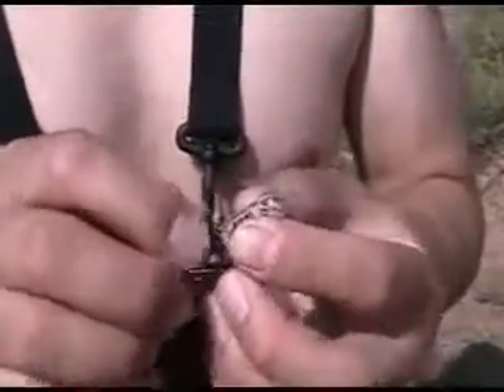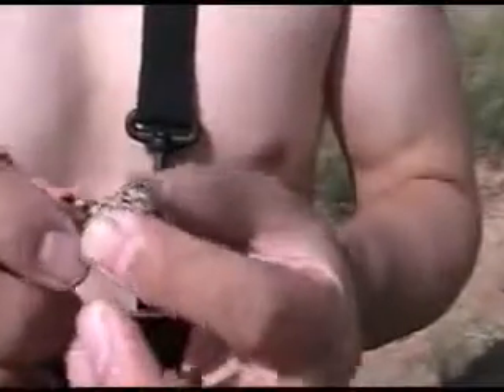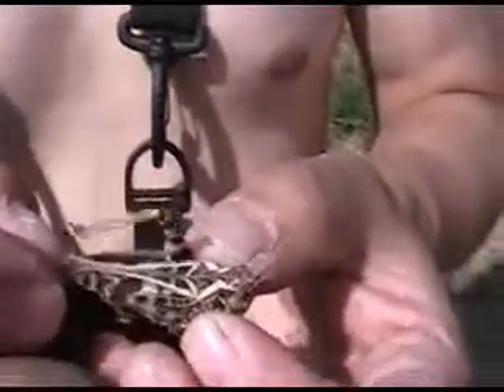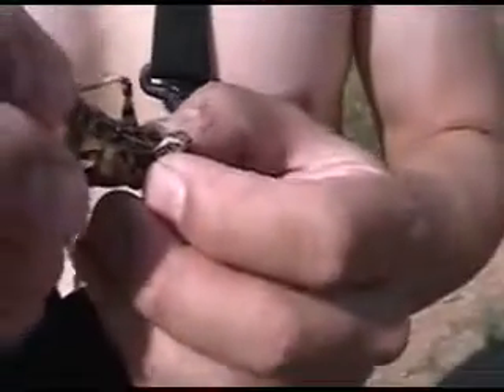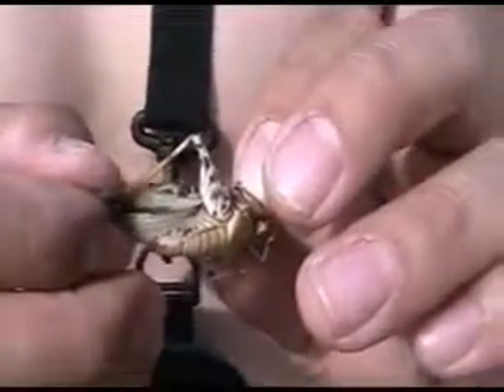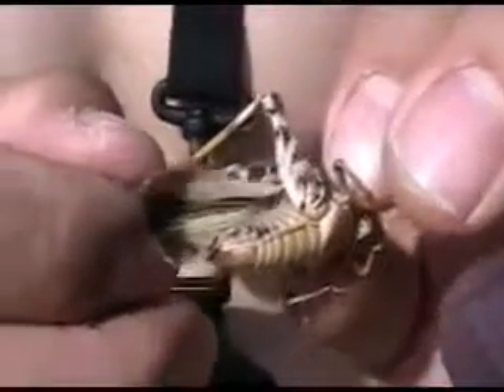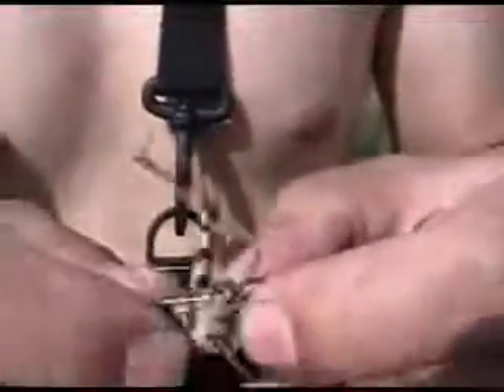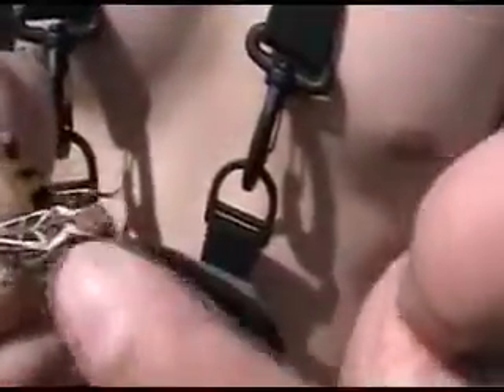Camouflaged Grasshopper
I captured this cool looking grasshopper on September 8, 2009 in Amarillo, Texas.